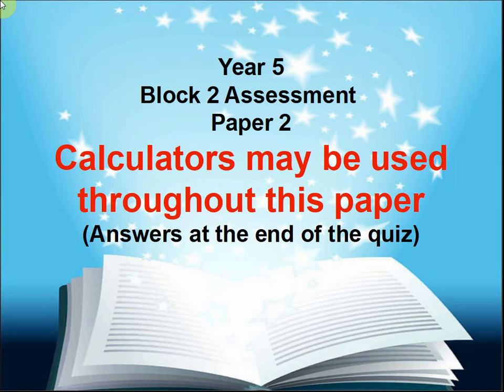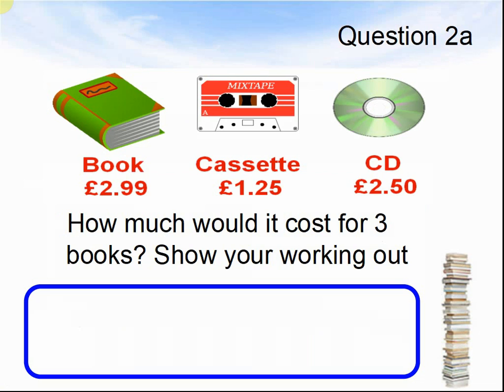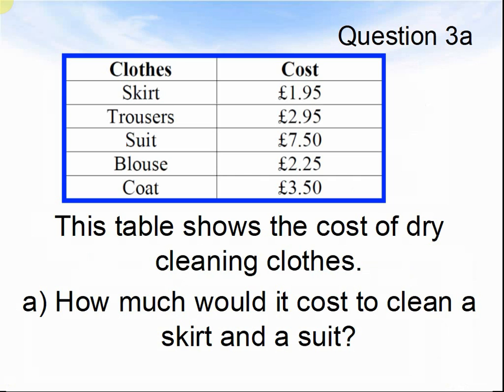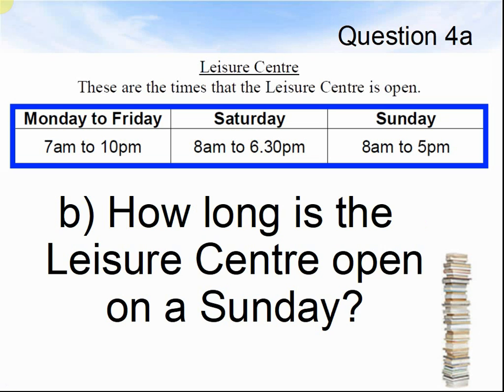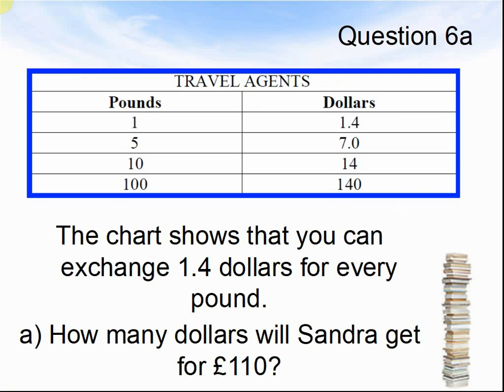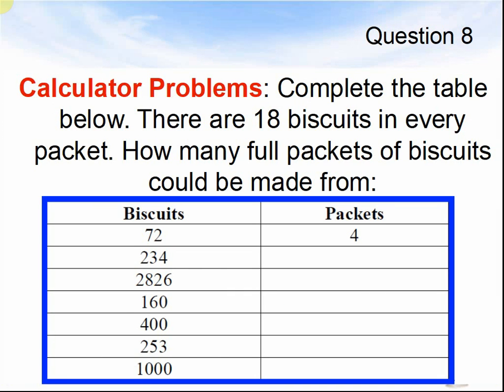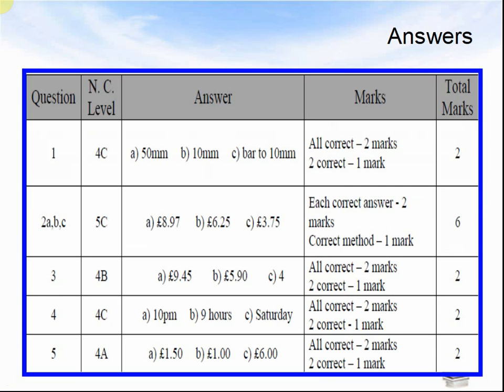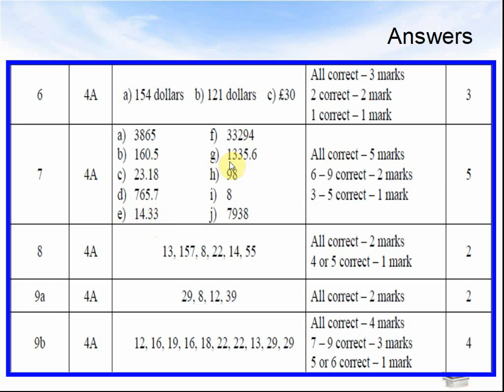Year Five Termly Math Assessment Test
This is part two of the Year Five Termly Math Assessment Test for Year 5 Block 2 Paper 2 Answers at the end. This is a great way of testing your students without using any photocopying. The whole class completes the whole test one question at a time. You simply pause these Year Five Termly Math Assessment Test after each question and let each student answer them and then you go onto the following question. The answers in these Math Assessment Tests are at the end of the tests and everyone can check them all at the same time. This Year Five Termly Math Assessment Test could be done in the classroom or in the home.